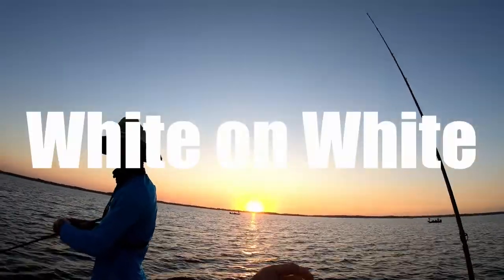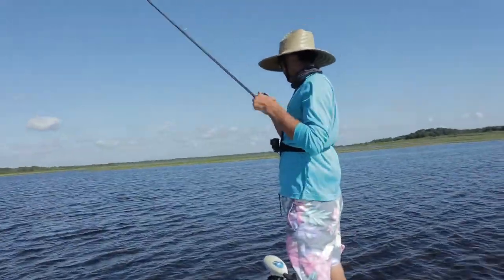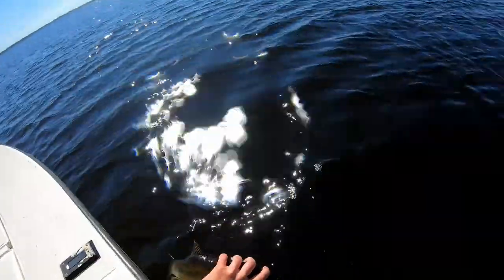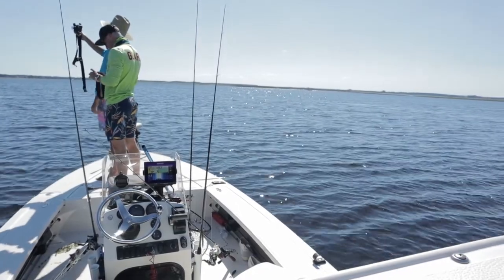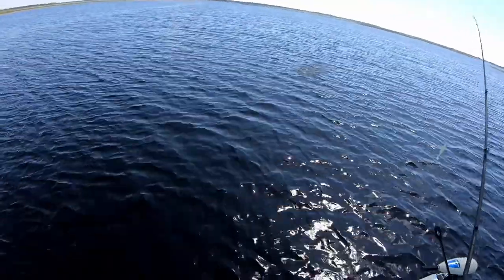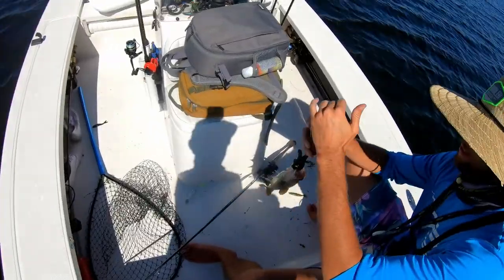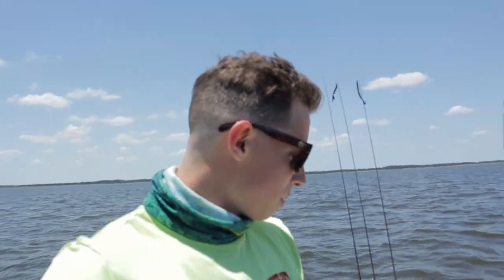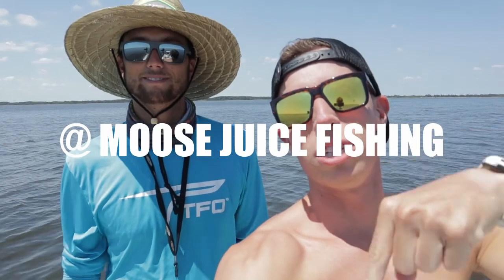Catching MONSTER BASS with chatterbaits (NEW PB!) Lake Tohopekaliga Ep.22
In this weeks adventure, Max and Mitch head to Lake Tohopekaliga in Central Florida to catch BIG BASS using chatterbaits and worms! Mitch is able to catch a couple new personal best as well!  Now sit back, relax, and become inspired. Don't forget, to LIVE FOR TODAY!

• MUSIC CREDITS

Ehrling - Typhoon

Title: Nostalgia by Another Kid